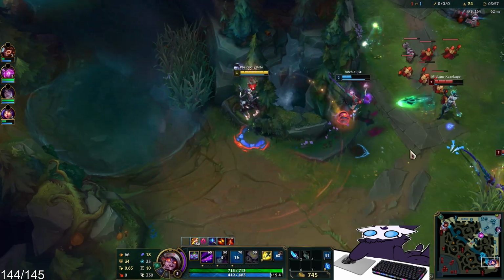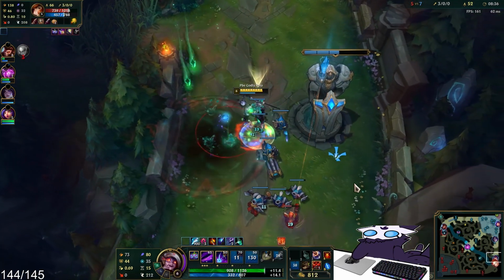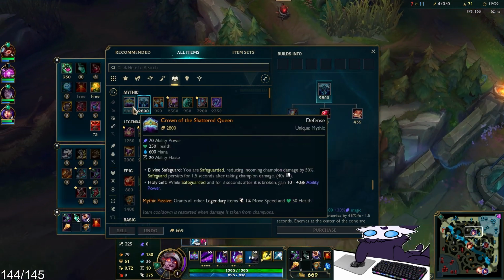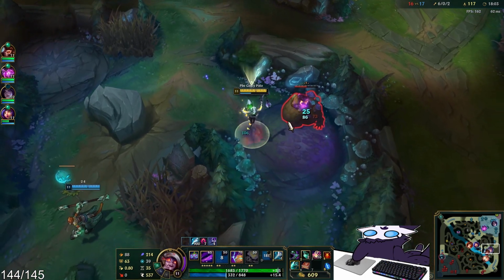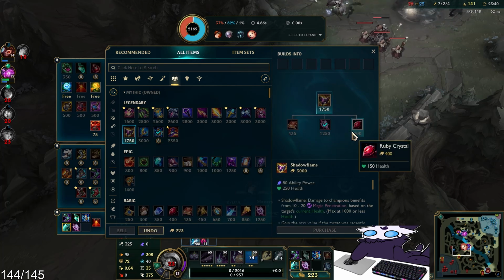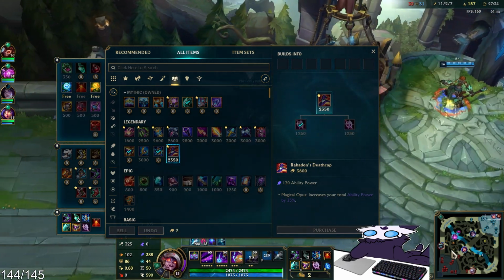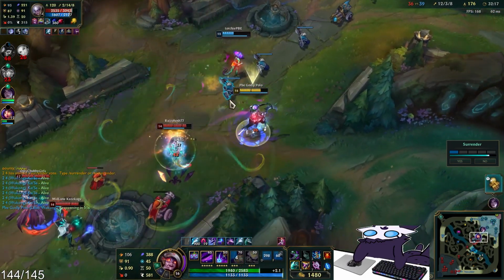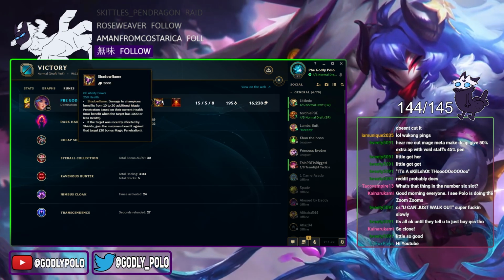Do These Season 12 Changes Make Assassin Lillia Viable? Shadowflame Lillia Gameplay!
Trying lillia out in season 12 these changes seem interesting for assassin lillia are they good or bad though?

Build: night harvester, sorcerer boots, horizon focus, shadowflame, rabadons, zonyas
Runes: dark harvest, cheapshot, eyeball collection, ravenous hunter | transcendence, nimbus cloak

"Do these Season 12 Changes Make Assassin Lillia Too Strong? Shadowflame Lillia Gameplay!! - League Of Legends"

0:00 - Intro
0:33 - Opera GX
2:38 - Gameplay